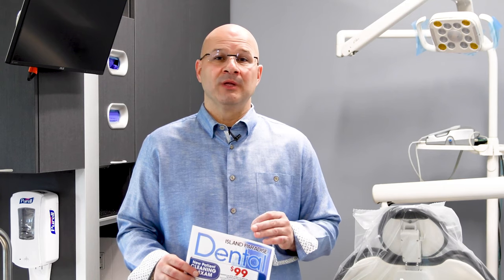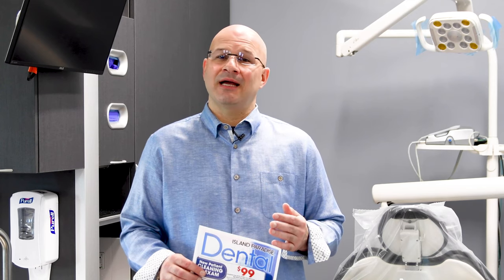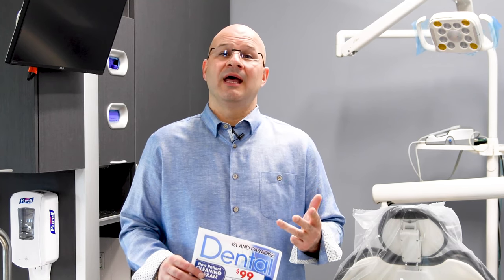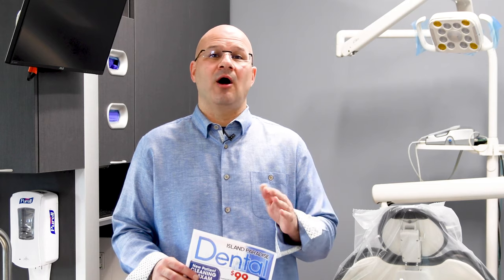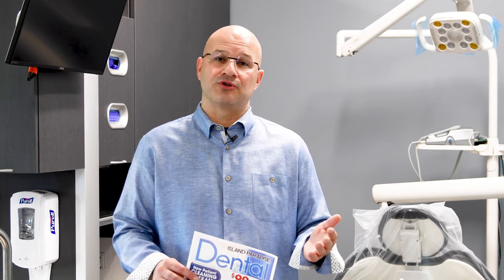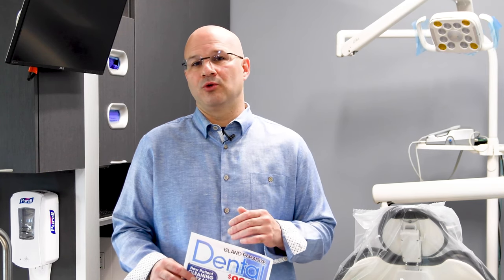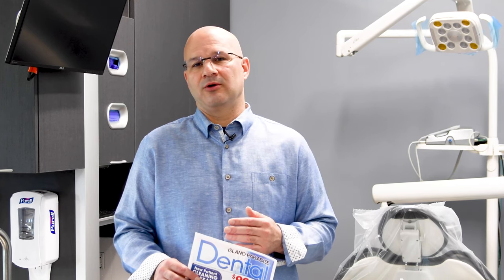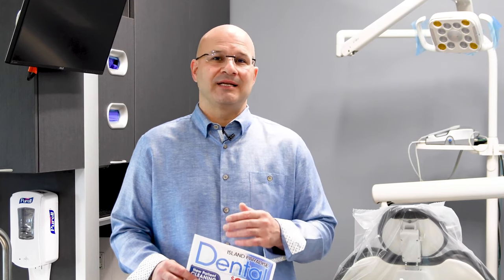New Patient Cleaning Special | Marco Island Dentist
Our new cleaning special includes a full cleaning, full set of x-rays, full exam, fluoride, our new ionizing scanner non-ionizing scanner, and high definition photos with every single treatment we do at Island Paradise Dental to show what we're talking about rather than just tell you!

Address: 1120 North Collier Blvd., Suite 208
Hours: Monday-Friday 8am to 5pm

ABOUT ISLAND PARADISE DENTAL
At Island Paradise Dental, our goal is to help you achieve the smile of your dreams in a calm and relaxing environment. Our expert team is led by Dr. Robert J. Abbiati, a skilled and professional dentist who is always finding ways to make your experience the best it can possibly be. Whether you need teeth whitening or a full-mouth restoration, we’re here for you.